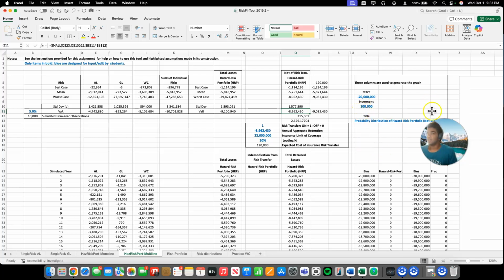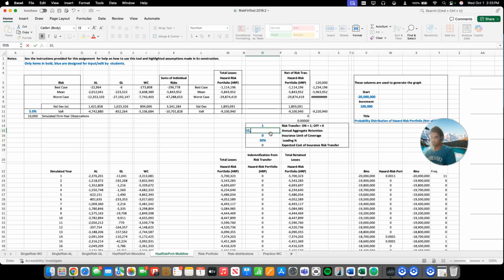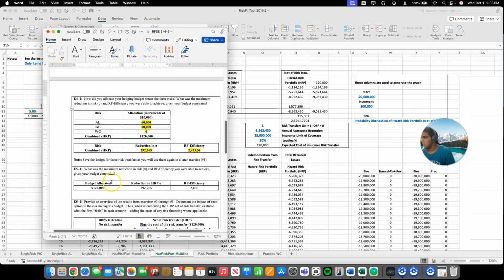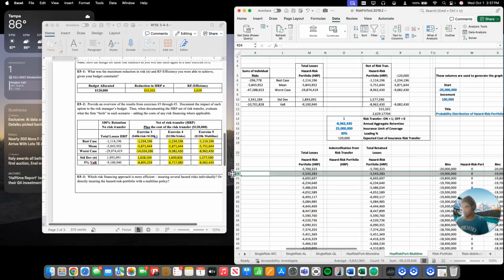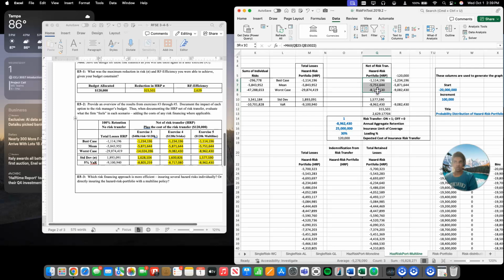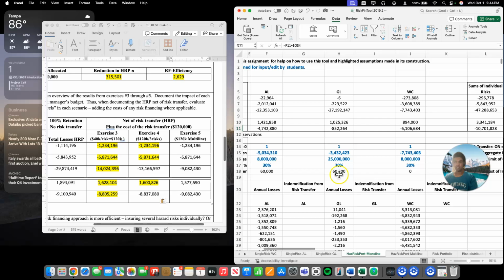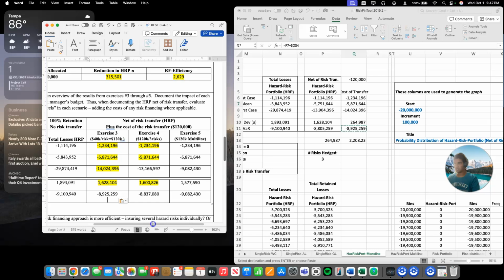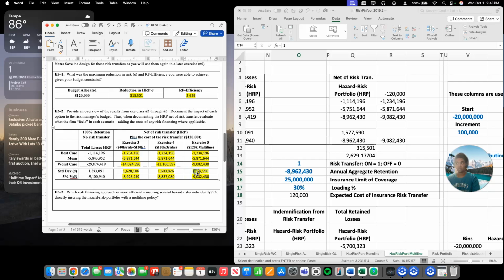Exercise 5 RMI 4354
Meant to say at the end that th RF-Efficiency for the Multiline is LOWER than the others, not higher.